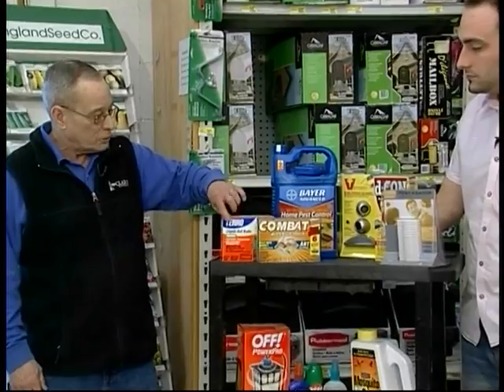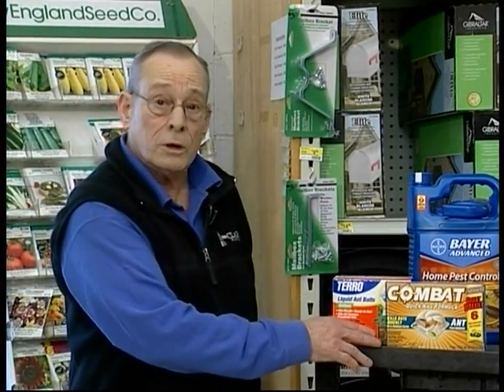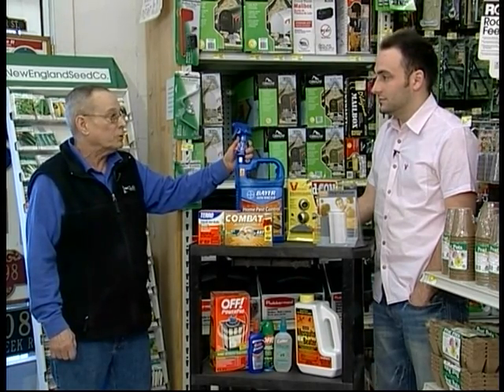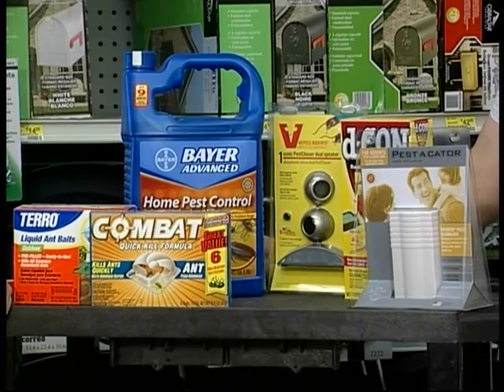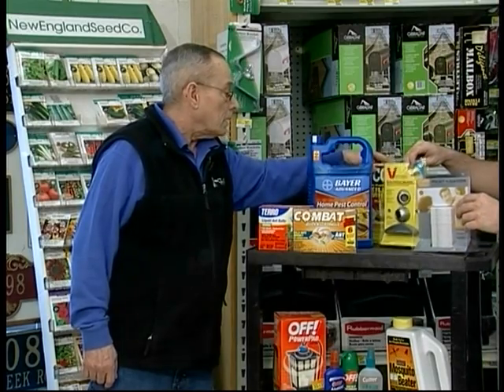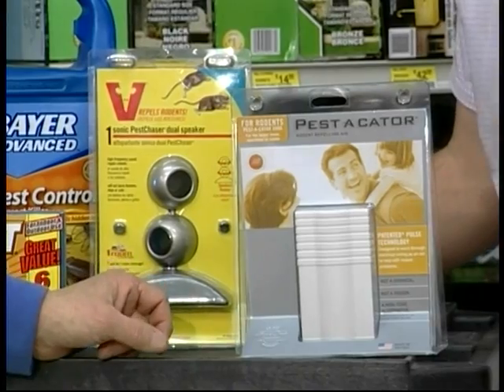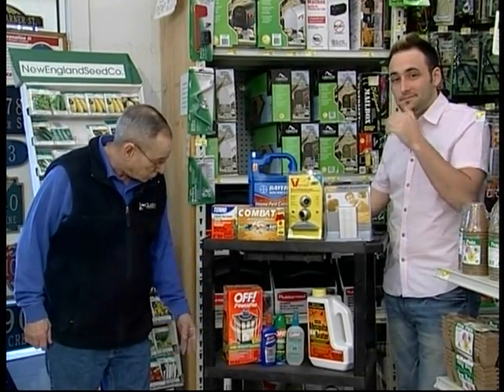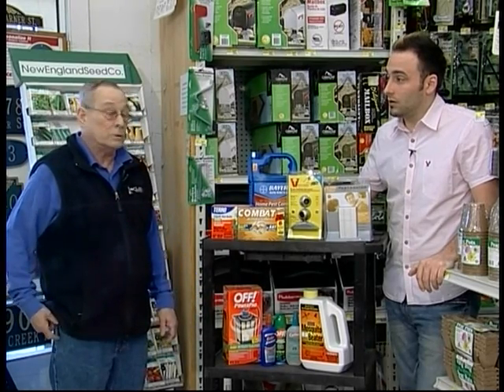Spring Insect & Critter Control In-House at Clarke's Hardware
A how to of solutions from Clarke's Hardware in New London, NH.